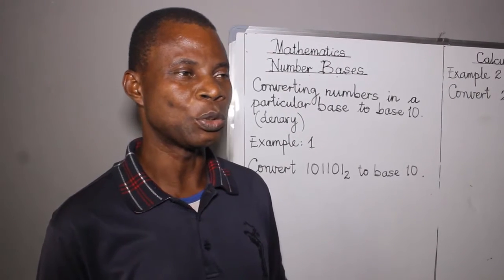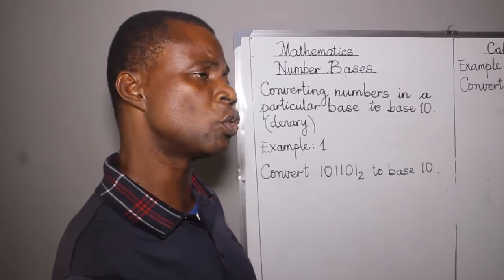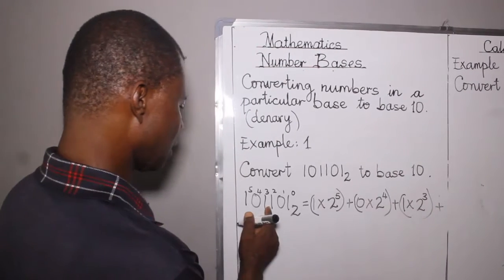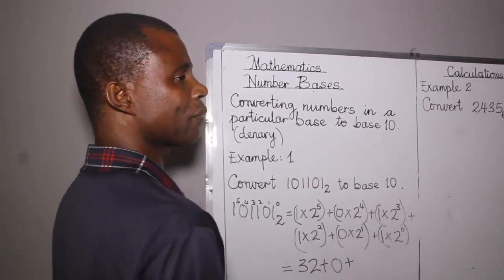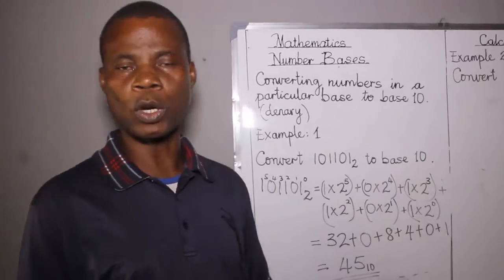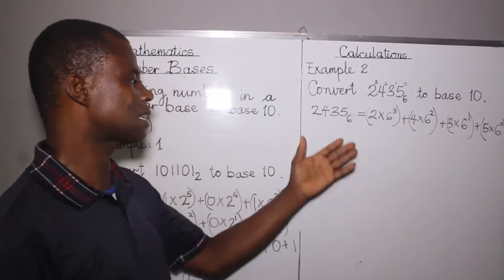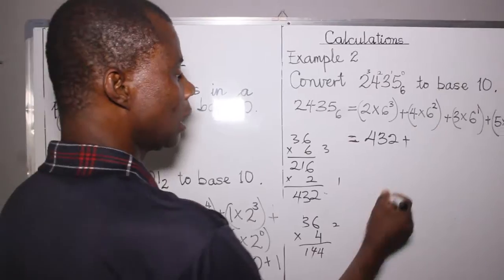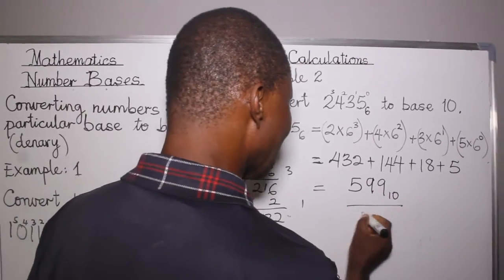number base 2